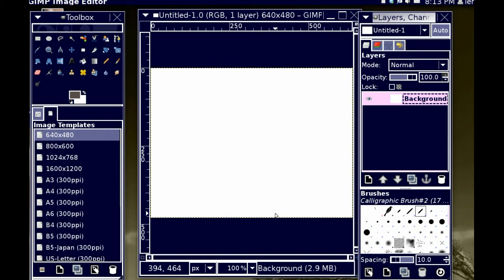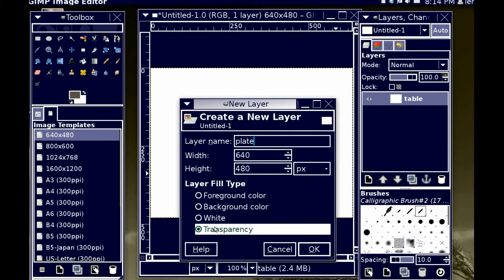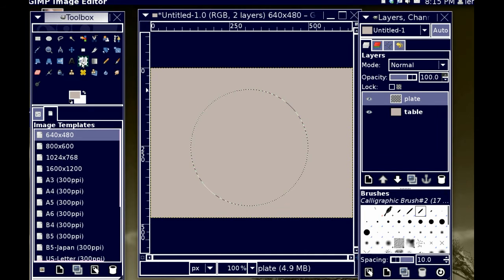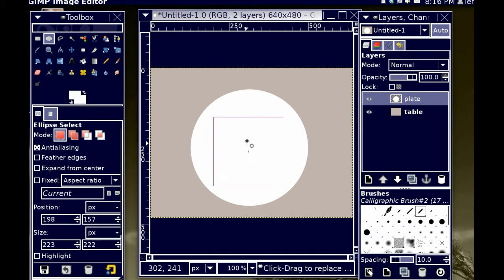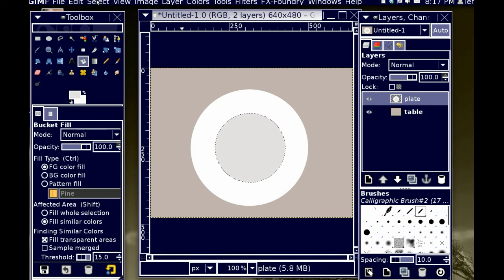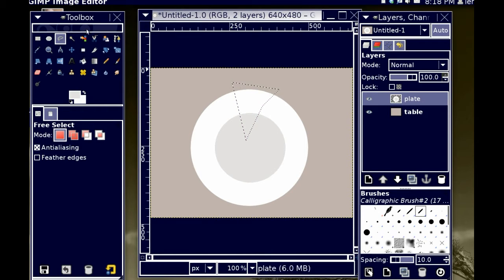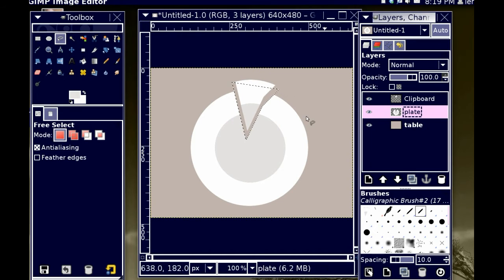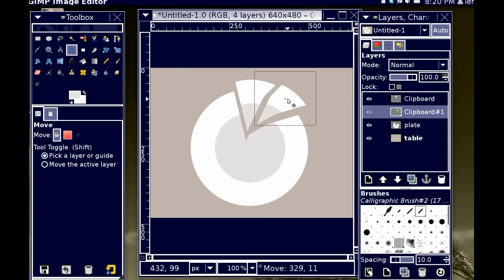Anger in the GIMP